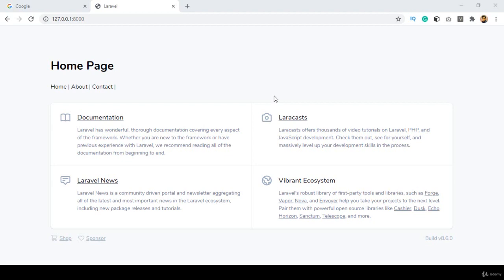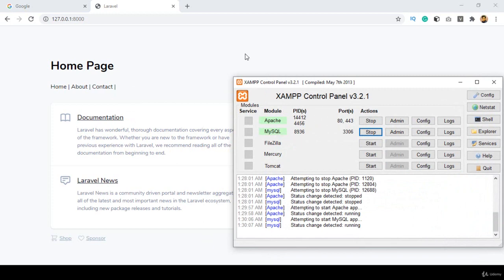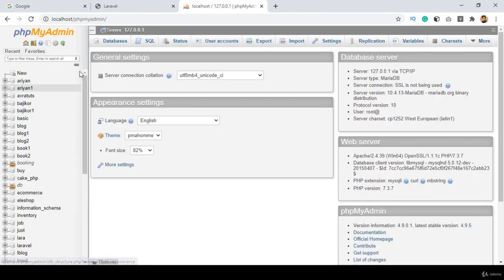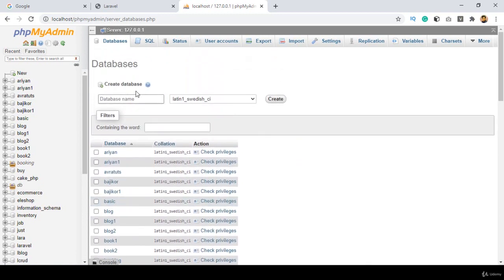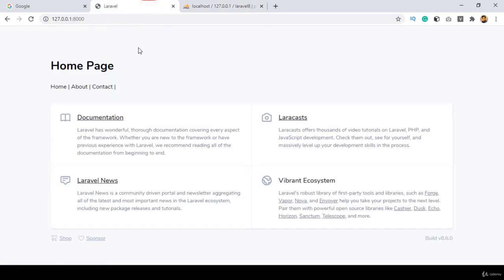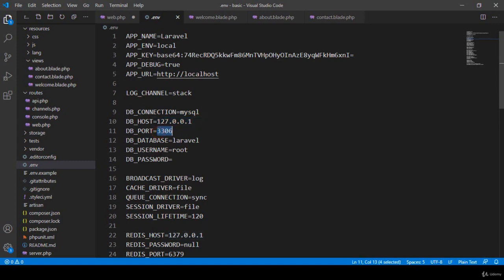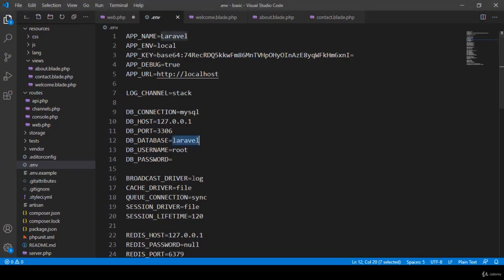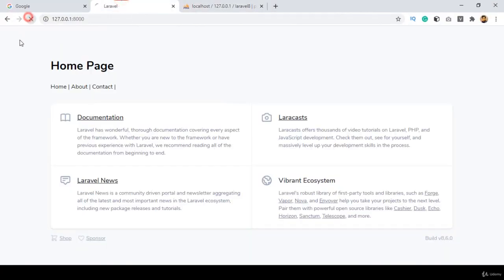11. Создание базы данных и ее конфигурация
База данных - это система организации, хранения и управления информацией, которая часто используется для организации и доступа к данным в компьютерных системах.